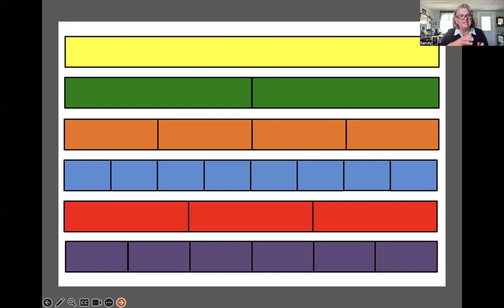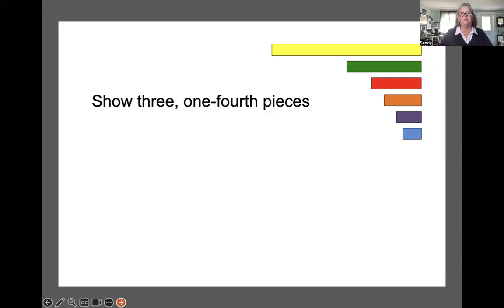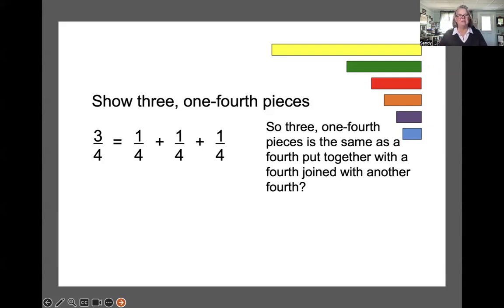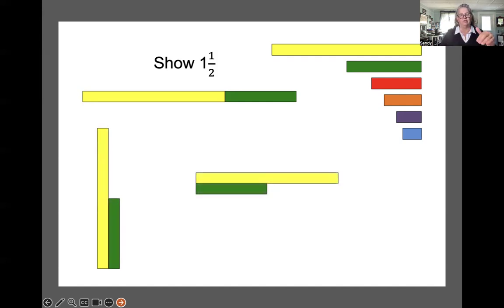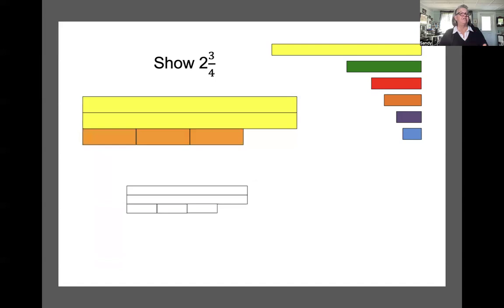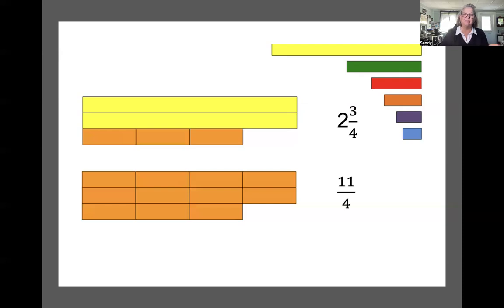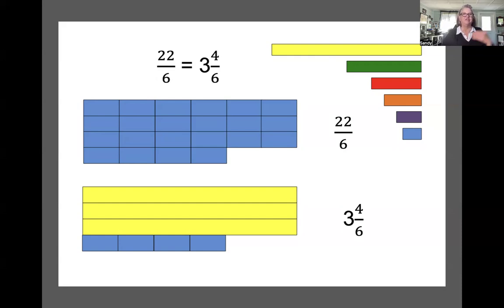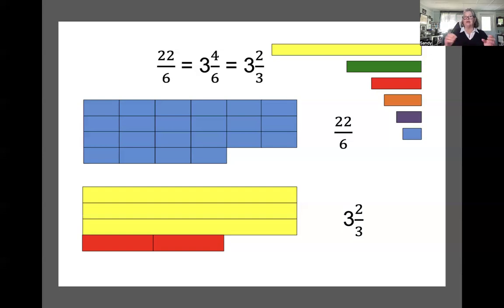Mixed Numbers and Improper Fractions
This is the third in the series on developing conceptual understandings of fractions. In this video, we examine the relationship of mixed numbers and improper fractions. View mixed numbers as “wholes” combined with fractional parts and improper fractions as the number of unit fractions (fractions with numerators of 1). As always remember, it is okay for your children to predict, experiment, and even struggle a bit. It will be more memorable as they continue to work with fractions.